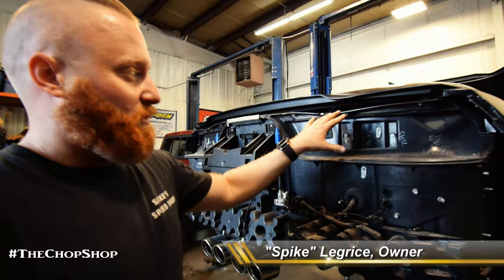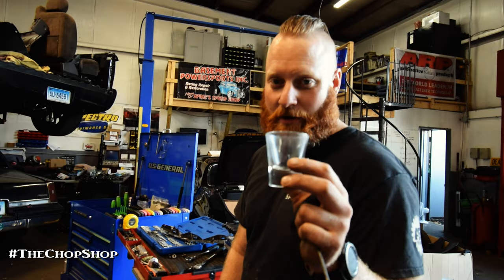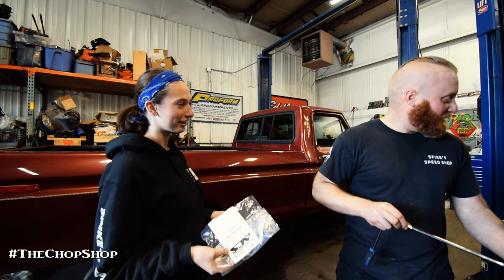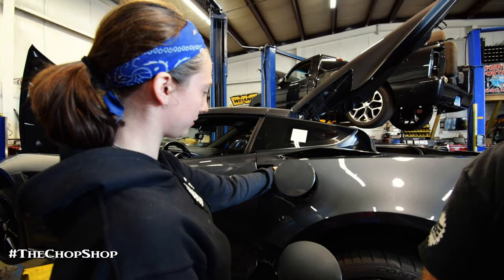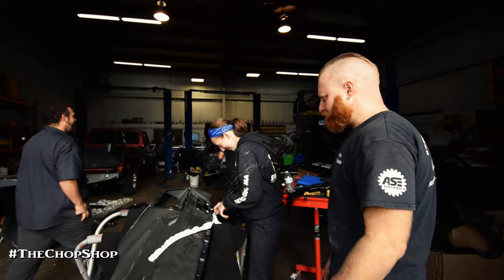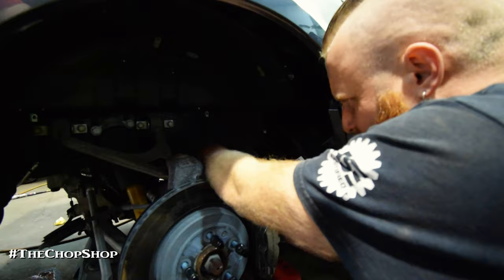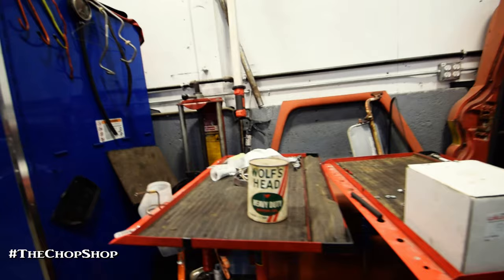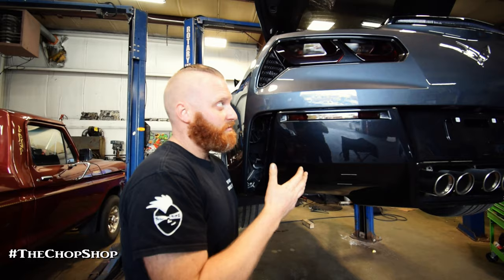Corvette Stingray Widebody Install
Welcome to Part 2 of our Corvette widebody project meet some of the team sit back and enjoy!!